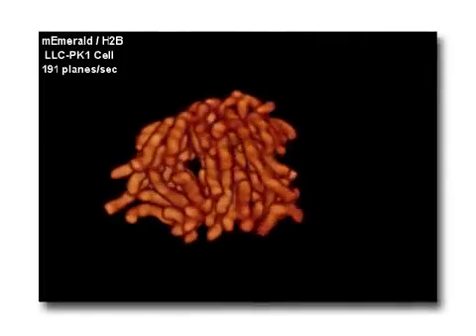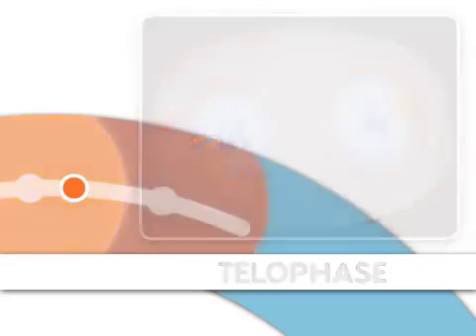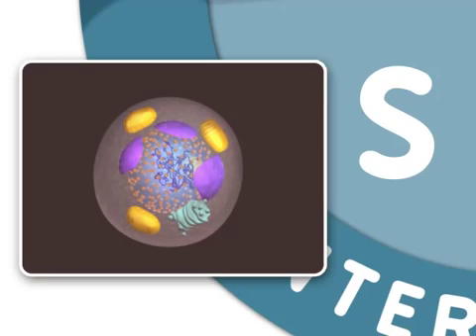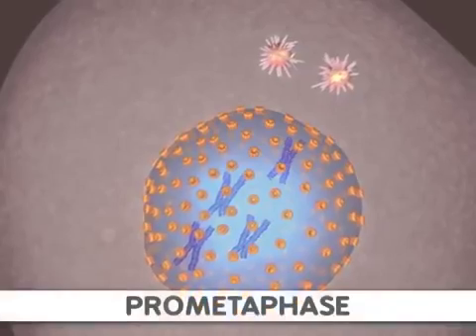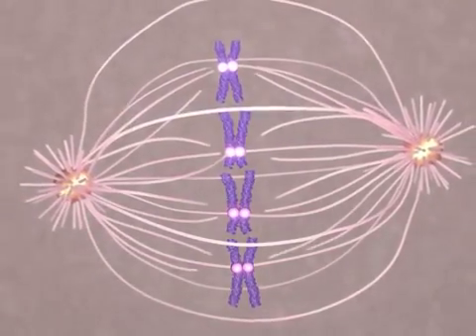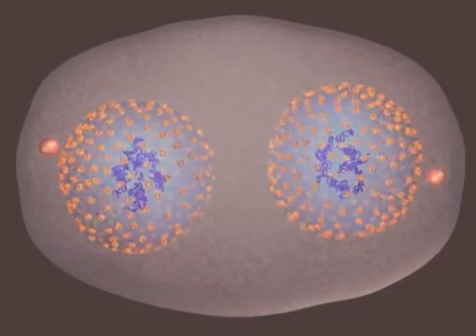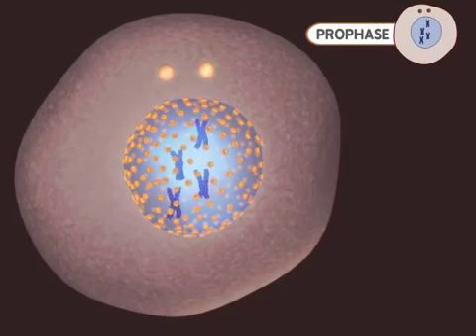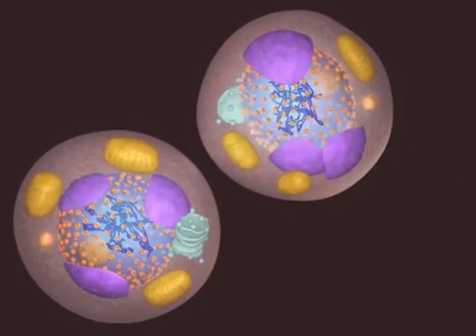Heaven-27|| Mitosis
Mitosis